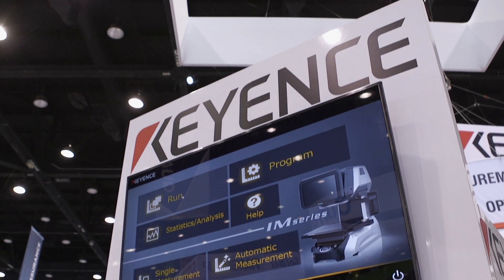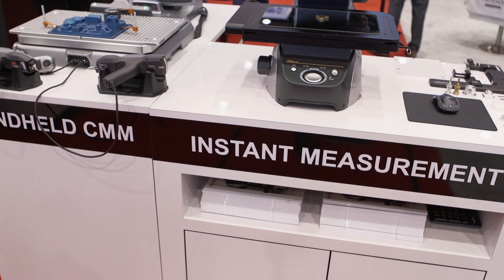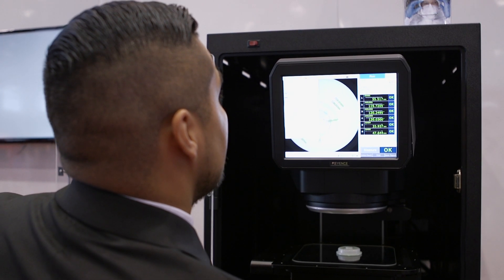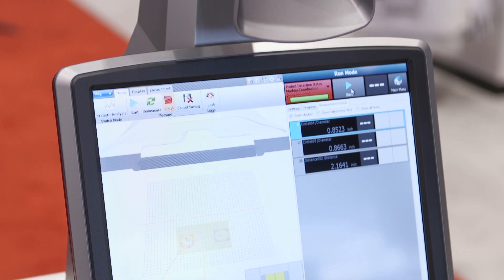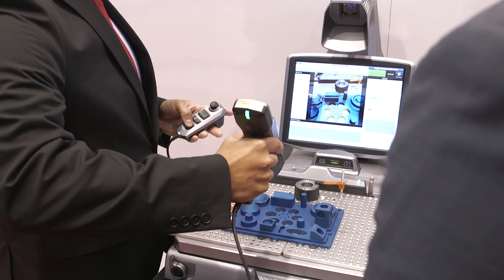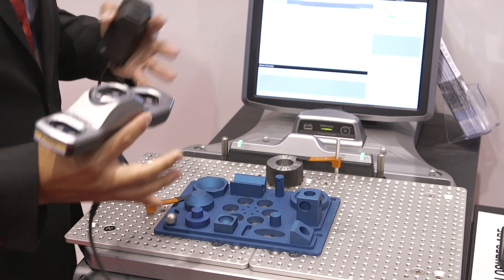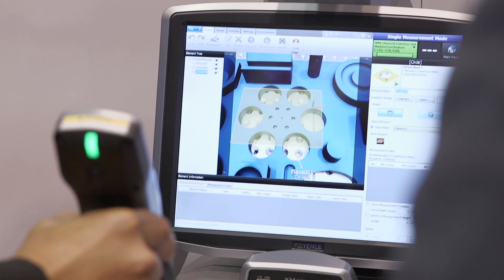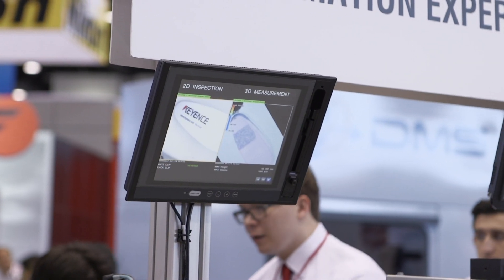Keyence | XM Series Handheld CMM & the IM-7030T — IMTS 2018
"The Keyence XM Series Handheld CMM is new type of portable CMM that has no moving parts and does not require any CNC programming. This allows anyone to easily and accurately measure complex 3D/GD&T dimensions anywhere in the facility, including right on the production floor. IMTS 2018 Exhibitor Product Innovation Honorable Mention
Keyence's newest product is the IM-7030T, Automated Optical Comparator, a measurement system is capable of measuring all of a part’s 2D features in seconds. The latest model includes a large 8 x 12” measurement area and an automated drop indicator that checks height for added capability."